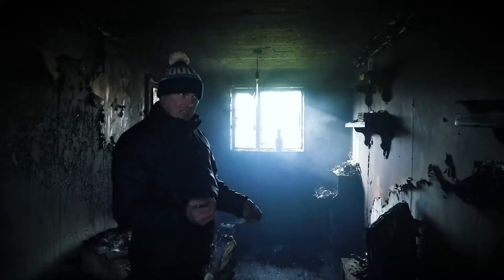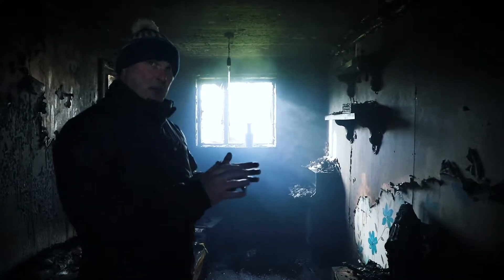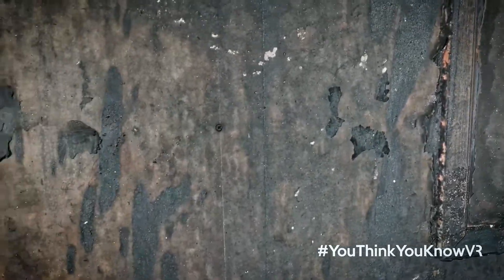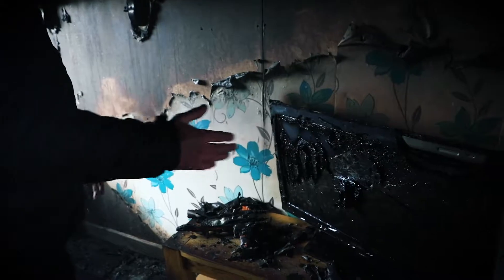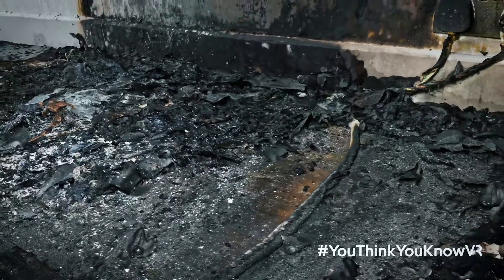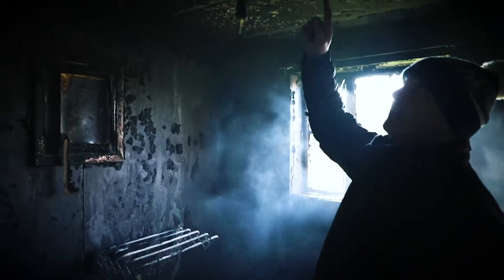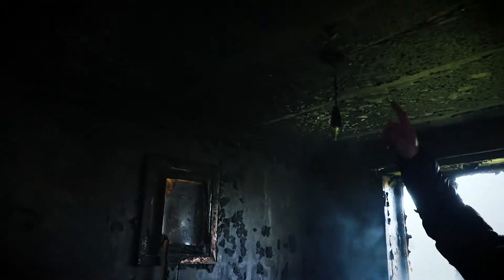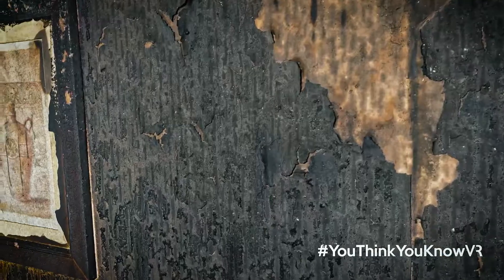RiVR Investigate - VR Fire Investigation training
This video contains game engine capture.

When photorealism and VR collide you get the unprecedented immersion of RiVR.

8th April 2019 launch

Fire investigation, Crime scene and Hazardous material VR training launching on 8th April 2019.

In this clip we hear Jason Dean MSc, MIFireE, FFireInv, IOSH a Fire Investigation Officer and trainer talking about one of the RiVR VR training scenarios.